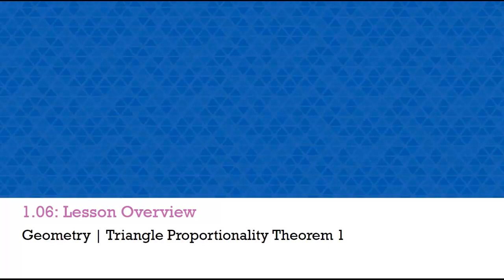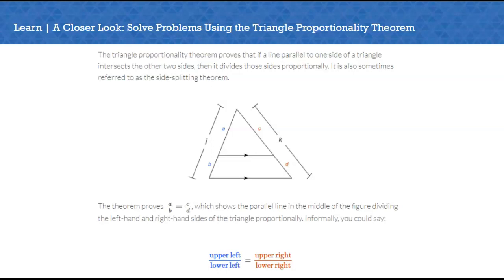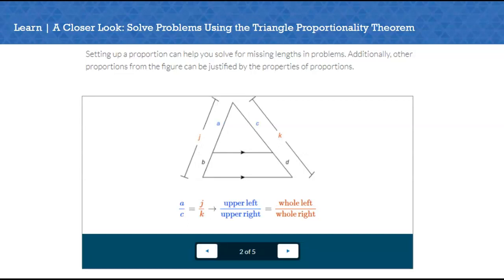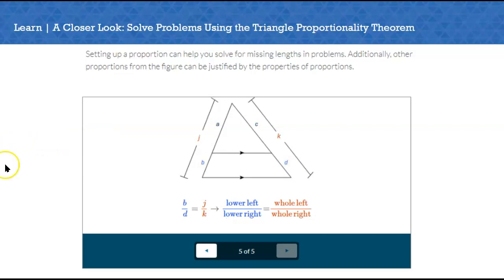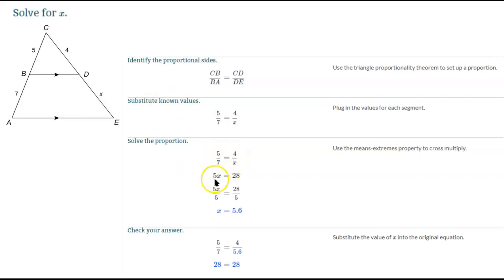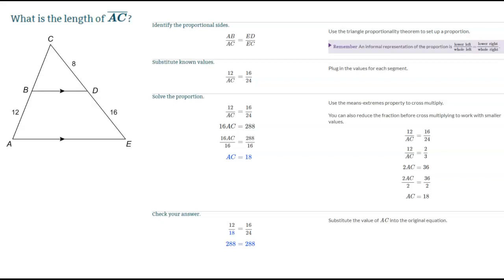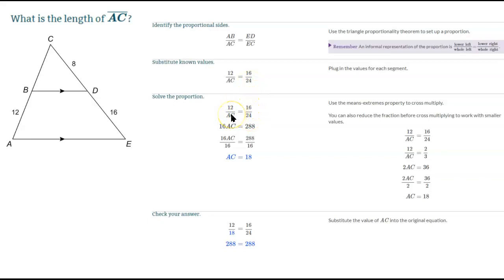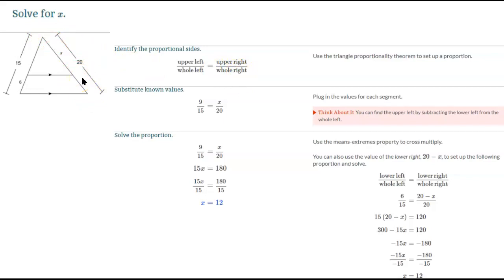B1.06 Lesson Overview